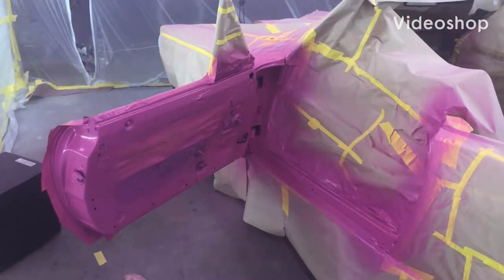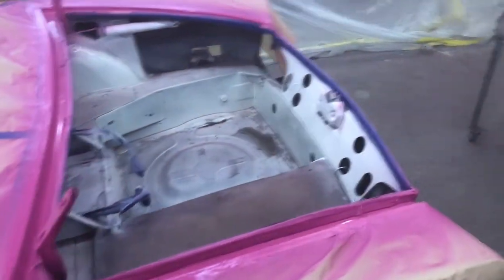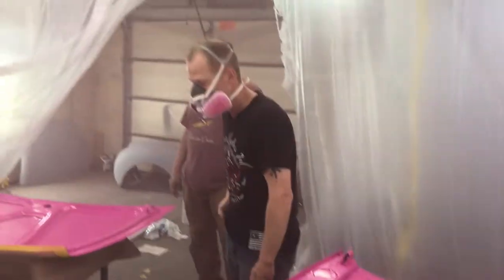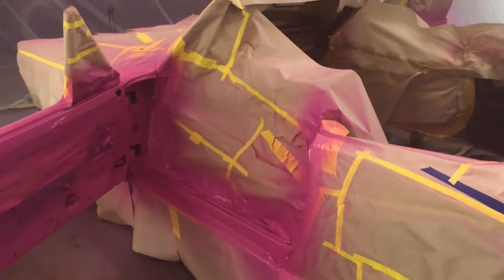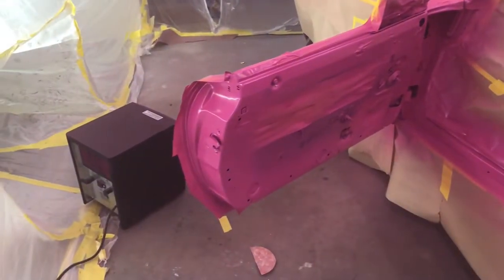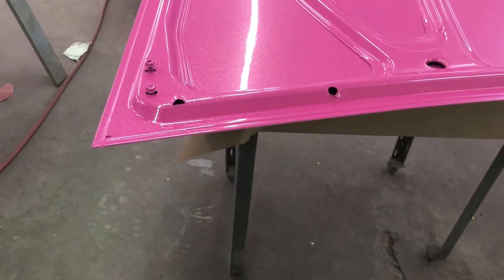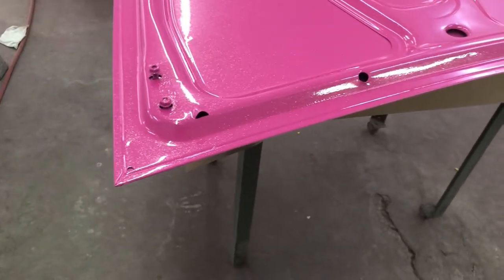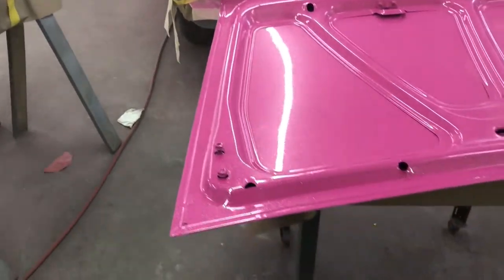Barbie car is done!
Painting a Barbie car for a customer, this paint is outstanding!!
Check out that bling!!